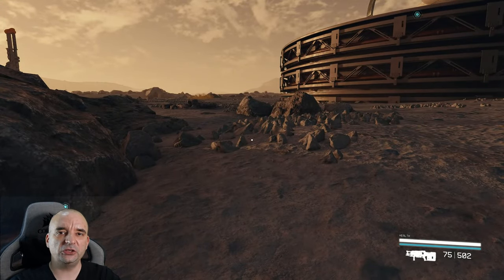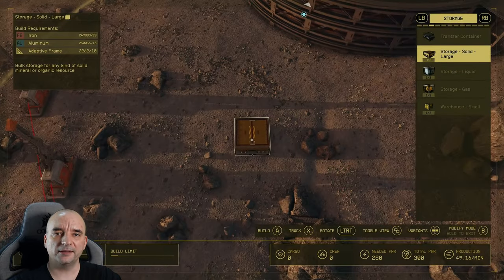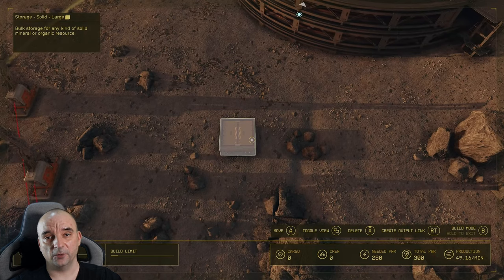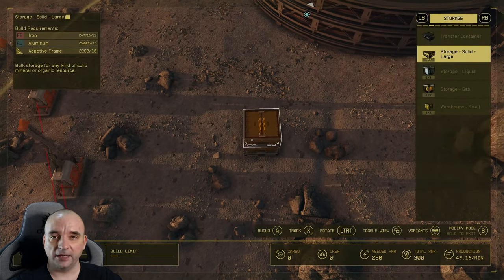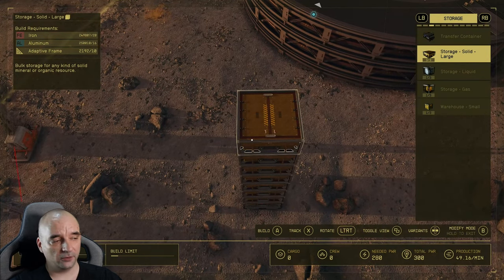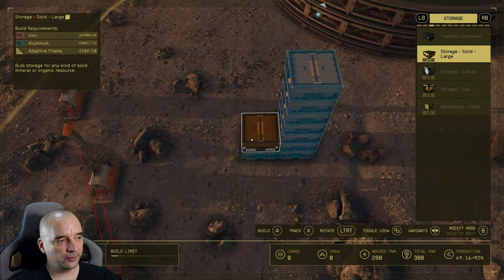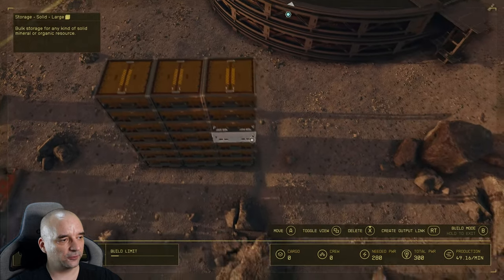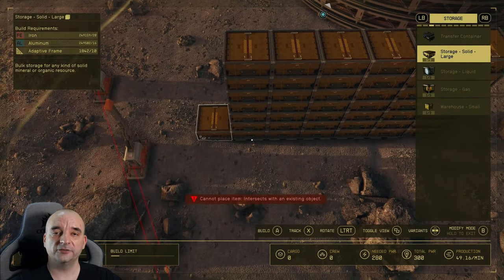Starfield Stacking Containers Easy Way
How to stack containers in Starfield the easy solution to pretty annoying task, after watching this video you will be stacking containers like crazy

Timeline:
0:00 Intro
0:25 How to stack containers